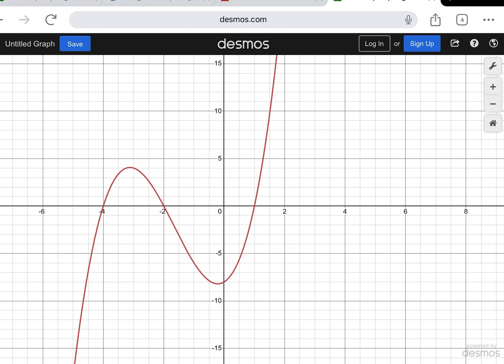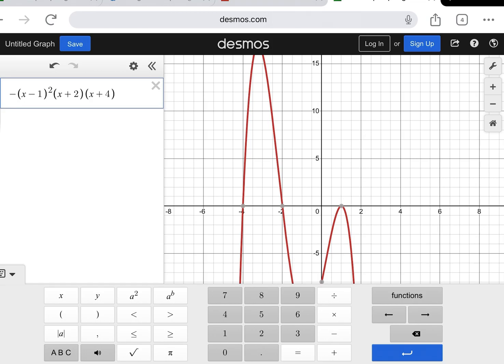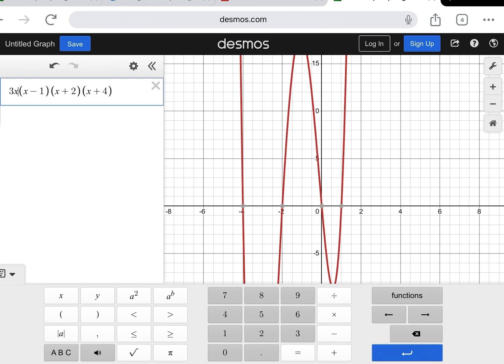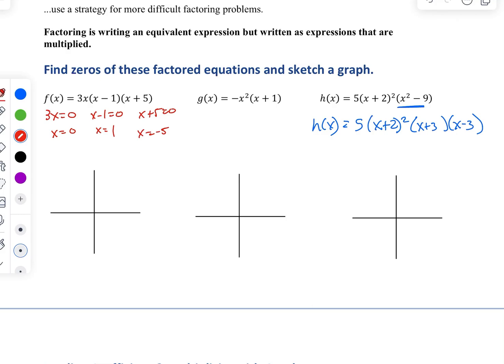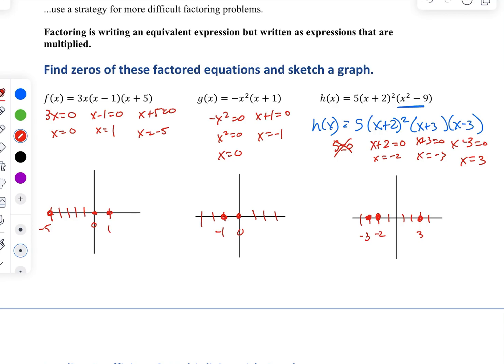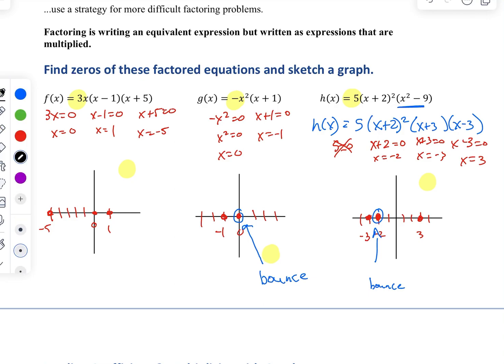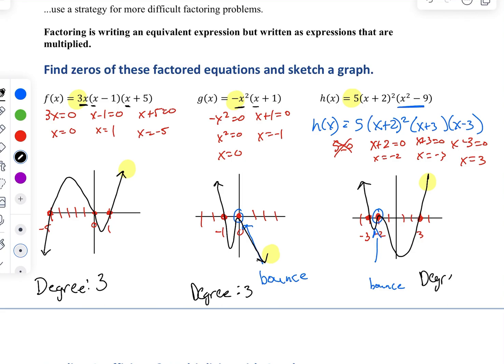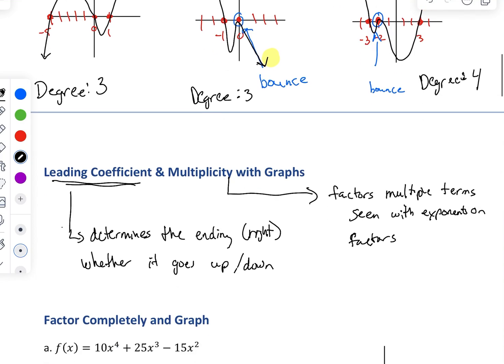Graphing in factored form (mult & LC)